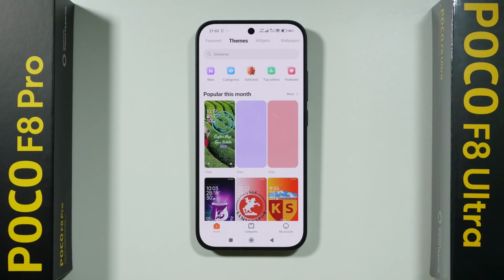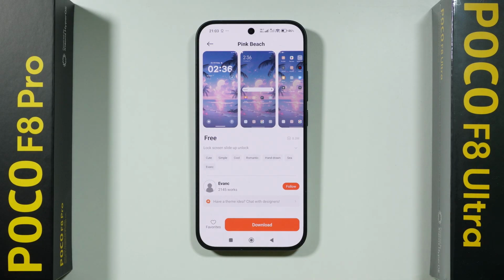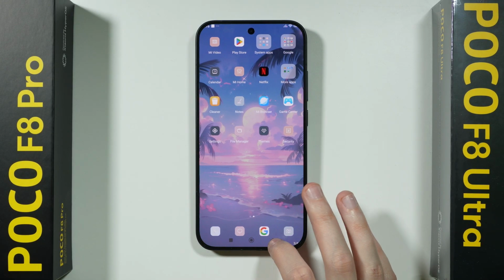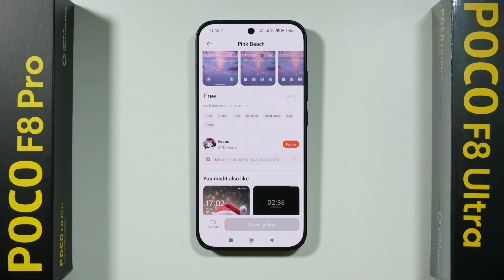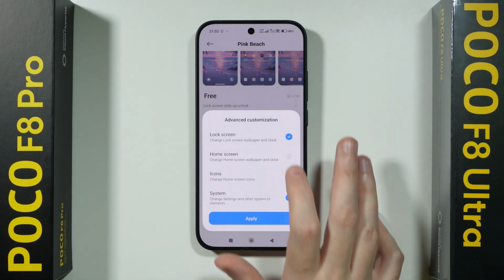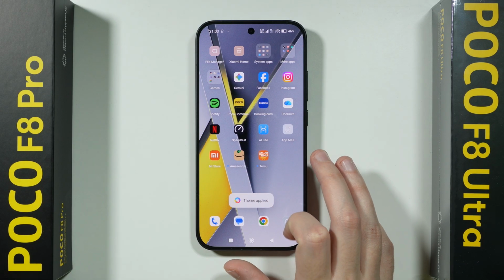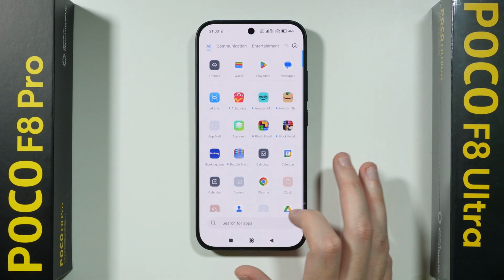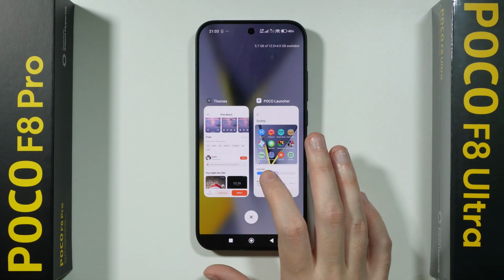POCO F8 Pro/F8 Ultra: How to Change Icon Color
In this video, I'll show you how to change the icon color on the POCO F8 Pro and F8 Ultra easily. This setting lets you customize the appearance of your app icons, instantly refreshing your device's home screen aesthetic. Follow these simple steps in this quick POCO F8 customization tutorial to learn how to adjust icon colors and themes.